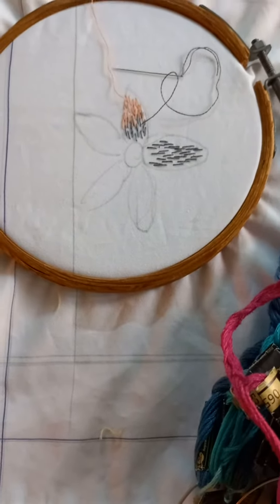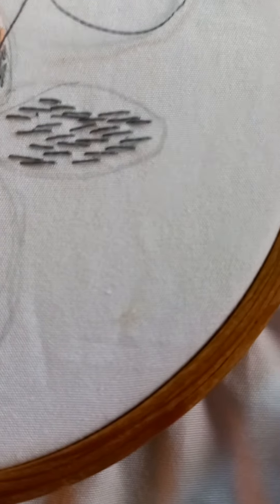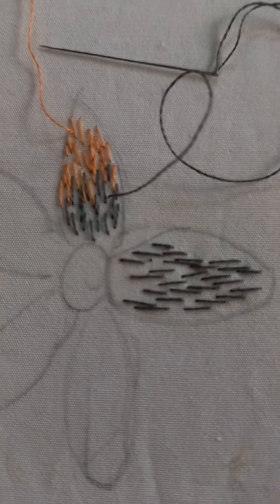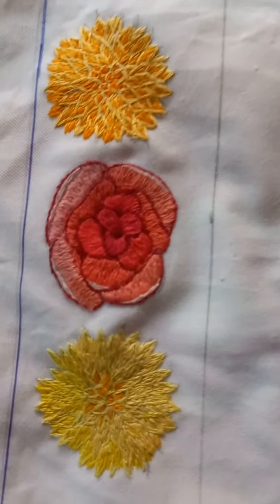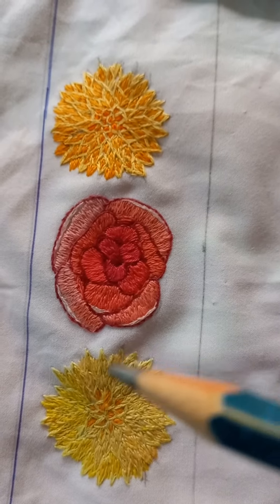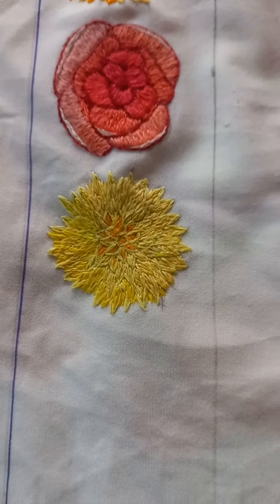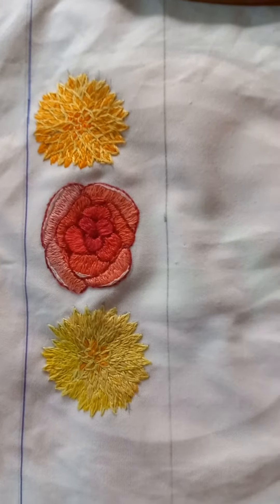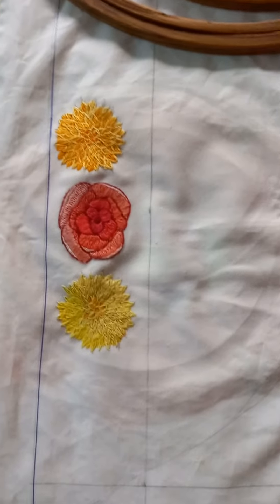Flowers with Needlework 1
Sujata Dhadphale explained the procedure of creating flowers with needlework stitch by stitch.